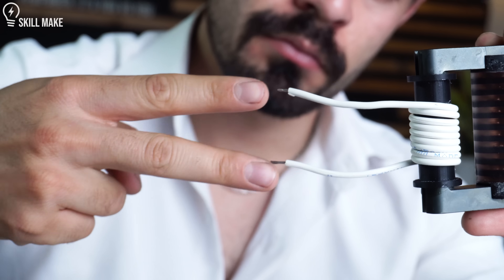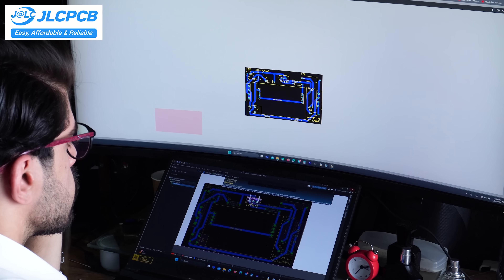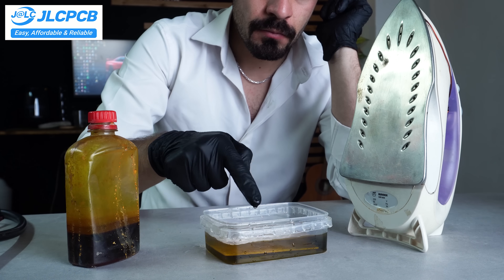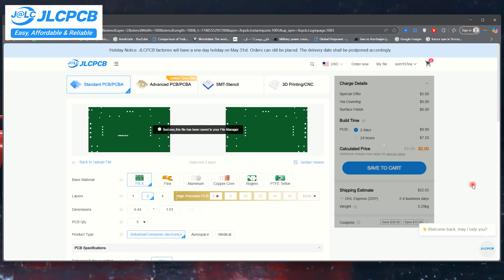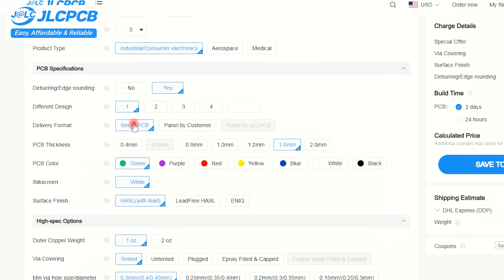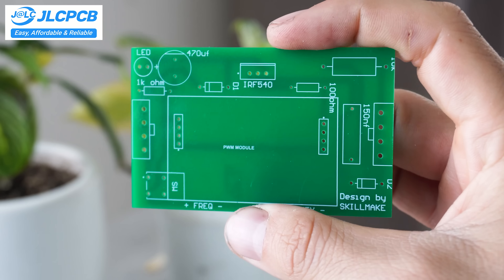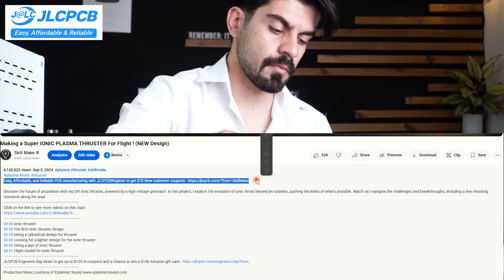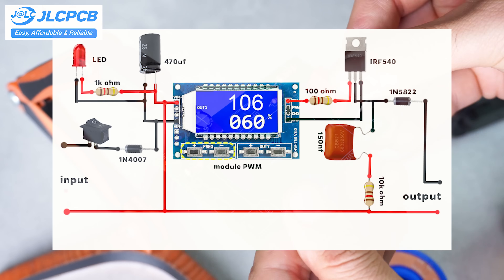100x More Powerful High Voltage Plasma Generator? Secret Inside Custom DIY Transformer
Easy, Affordable, and Reliable PCB manufacturing with JLCPCB!Register to get $70 New customer coupons
In this high-voltage experiment, I built a custom hand-wound transformer from scratch to generate powerful plasma arcs. Using a spark plug, magnets, and a homemade vacuum chamber, I was able to create real visible plasma through electromagnetic fields. This DIY plasma generator project showcases the power of high voltage, vacuum physics, and custom electronics — a must-see for anyone interested in plasma experiments and transformer builds.
project file:
- How to build a high-voltage transformer at home
- Plasma generation using spark gaps and vacuum tubes
- High-voltage safety and insulation techniques
- Real-world application of electrical field theory

Whether you're interested in plasma physics, building your own Tesla coil-like systems, or exploring the power of transformers and high-voltage arcs, this video is packed with insight, creativity, and a little danger.

Perfect for fans of engineering innovation, science content, and high-energy DIY builds!
 Learn High-Voltage Engineering:
Discover how transformers, spark gaps, and ionized gas (plasma) work under extreme conditions – perfect for students, engineers, and hobbyists!

Timestamps:
00:00 PLASMA Generator
00:03 Building a High Voltage Transformer at Home
03:00  Flyback Transformer Circuit
04:04 Vacuum Chamber to Generate Plasma
05:34 Plasma arc